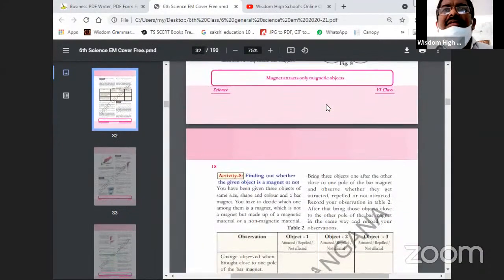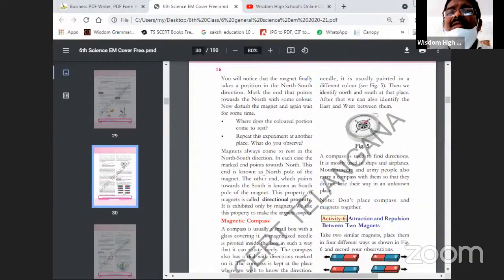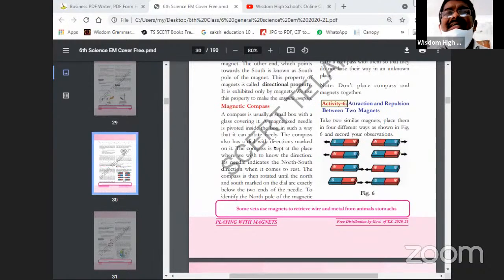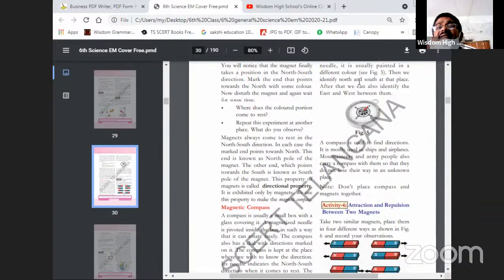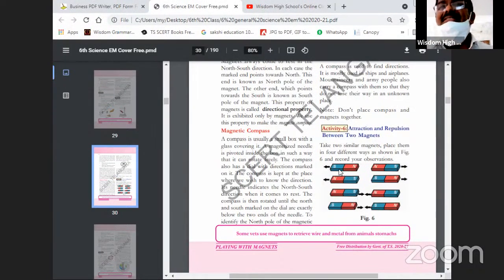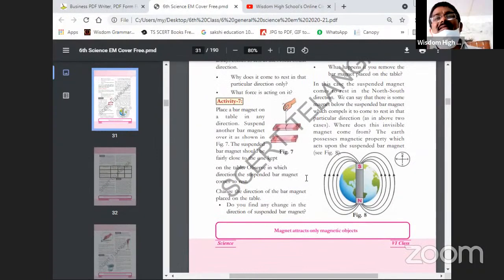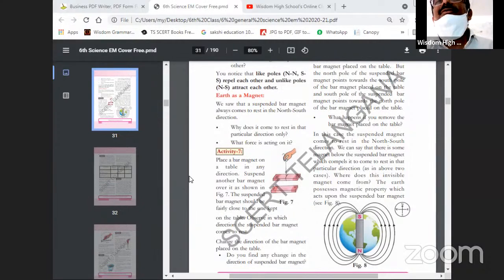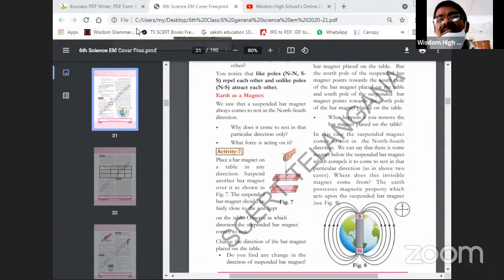Wisdom High School's Online Classes - 6th science (07/07/21)